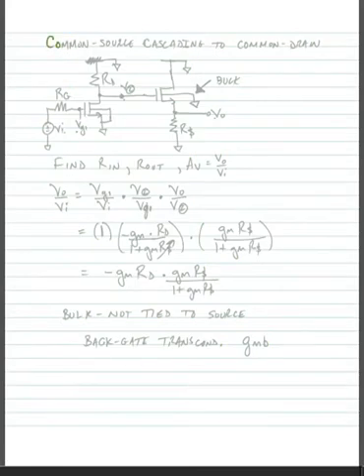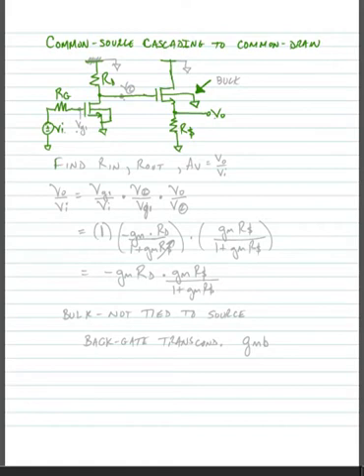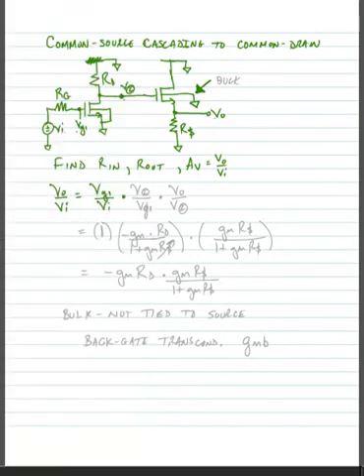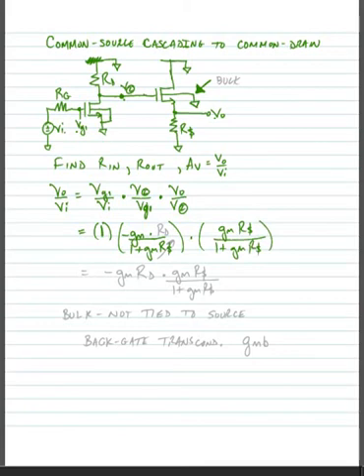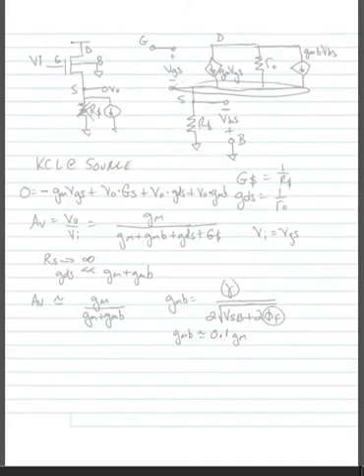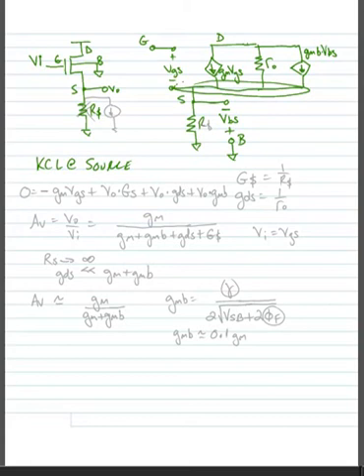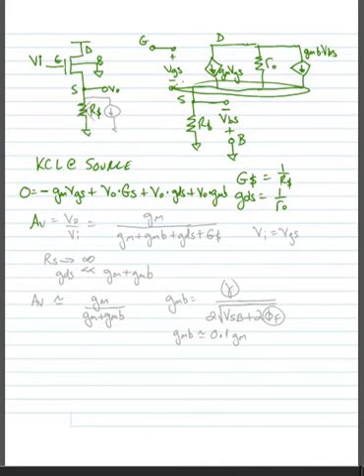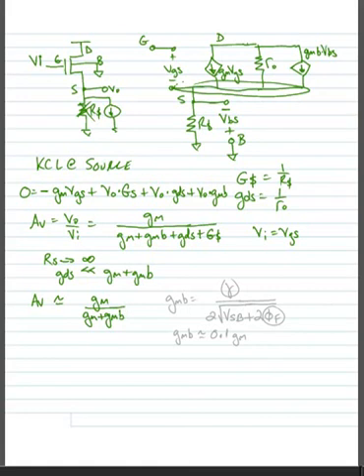ECE 3110 - Lecture 3 - Part 3 - Inspection Analysis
Transistor amplifier inspection analysis -- back-gate effect.